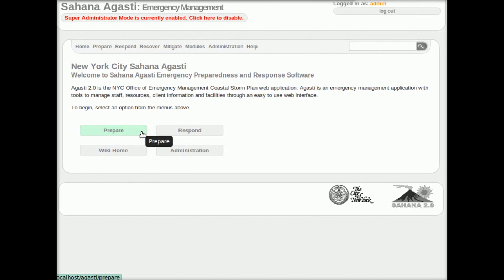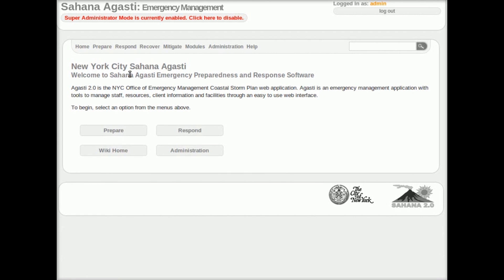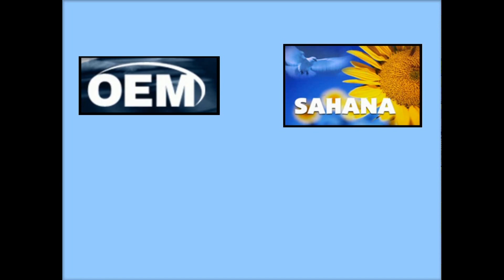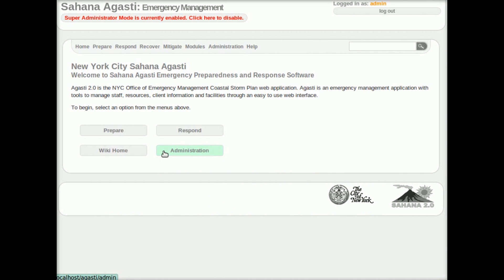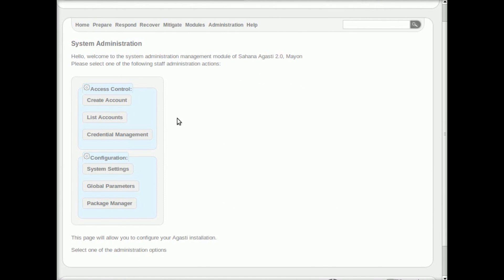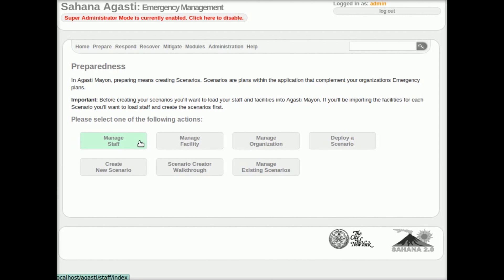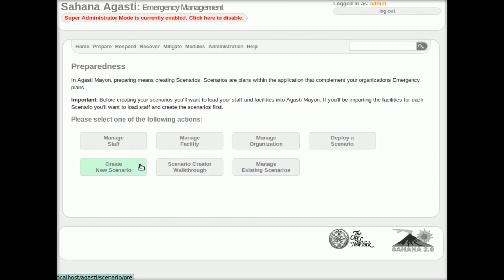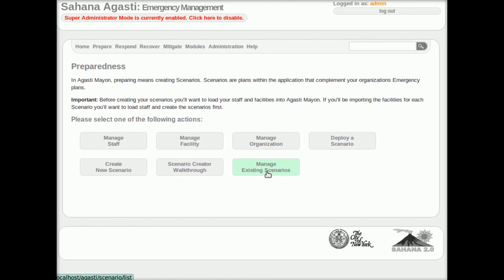Making Mayon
Sahana's Agasti Mayon is a free and open source emergency planning tool designed to be used by municipalities.  This short video shares with you the core of what the development team has been working on as they continue Making Mayon.  Produced by Geek Goddess Productions (GGP)